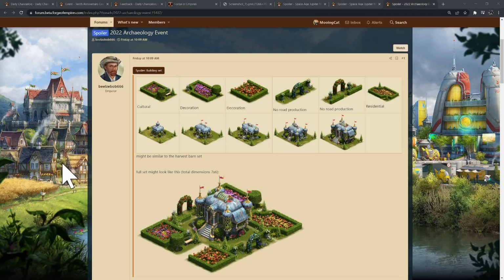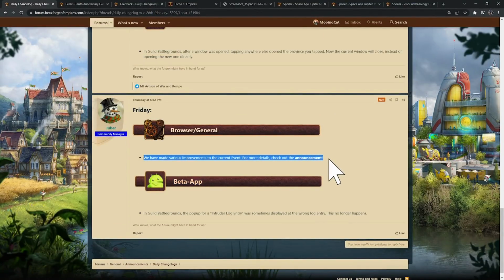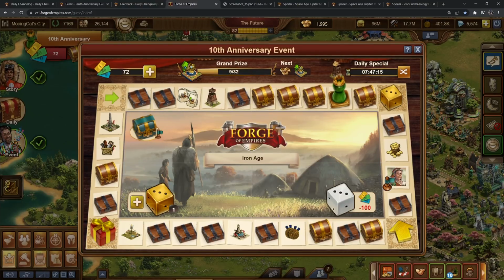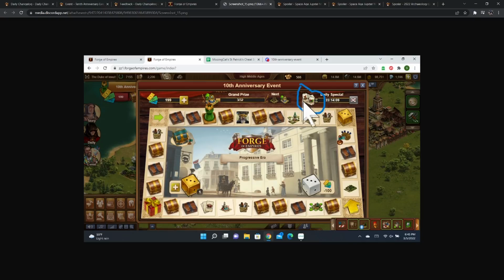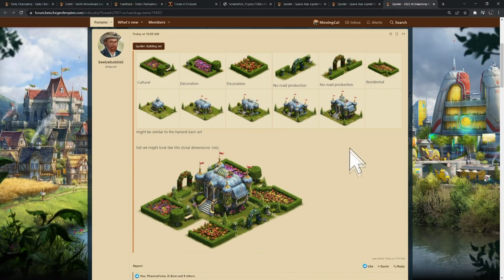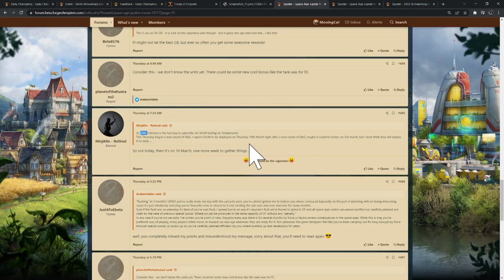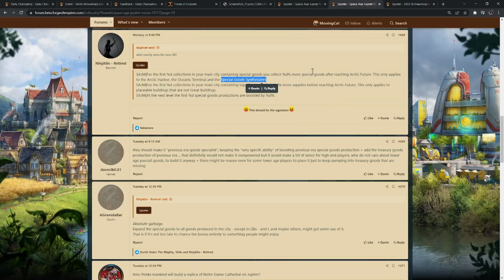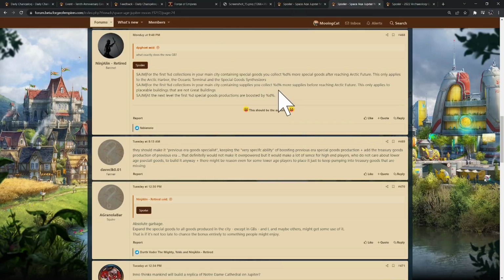Forge of Empires: Beta Recap Week 9 - New Event, Jupiter Moon GB + Release Date & Archaeology Event!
Welcome to a new series I'd like to start, where at the end of each week I do a quick recap of what's been happening on the Beta Server! I'll go through any interesting updates, changes, as well as any new spoilers in the spoilers section! I hope you find this content interesting, and please let me know if you'd like any format changes!

Timestamps
0:00 Intro
1:04 Daily Changelog Week 9
1:08 - 10th Anniversary Incidents "Fixed"
2:03 - More Expansions / Incident Positions Fixed
2:58 - 10th Anniversary Event Improvements!
7:45 No 2022 Sprint Event?
8:10 Spoilers
8:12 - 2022 Archaeology Event! (New "Fall" Set!)
10:31 - Space Age Jupiter Moon Release Date?
11:50 - New SAJM Great Building Bonus
15:53 Let me know what you think about this video format!
16:15 Thanks to my Patreons!